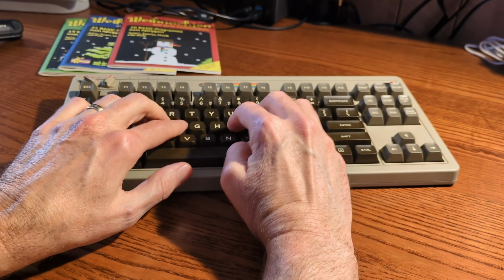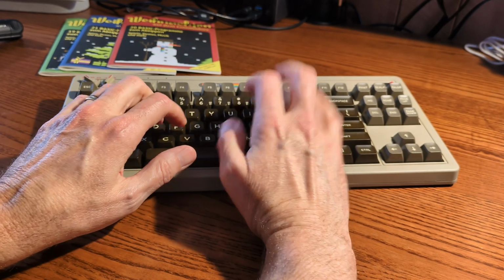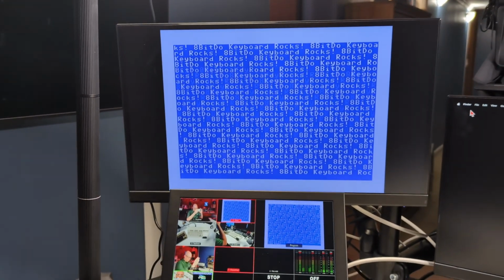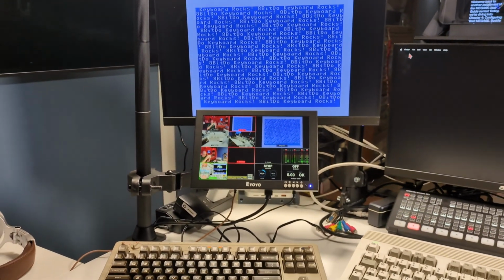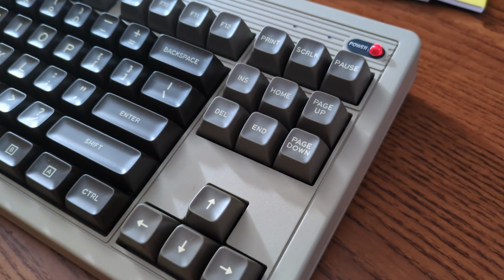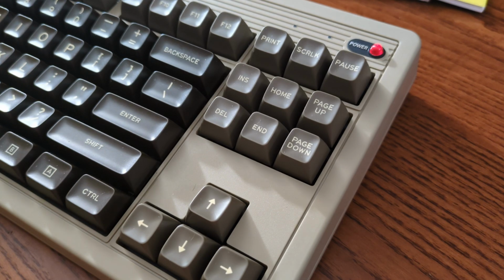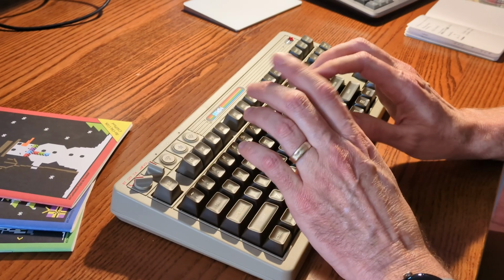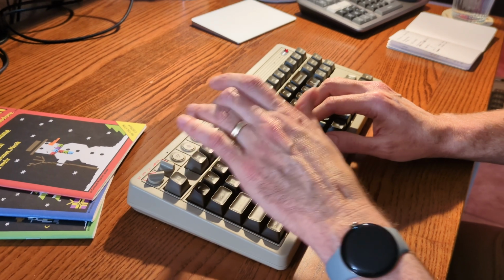⌨️️ Watch This 8BitDo C64 Keyboard Bring Computing History to Life!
Looking for a mechanical keyboard that blends retro vibes with modern performance? ⌨️ Meet the @8BitDoTech Retro Mechanical Keyboard C64. This keyboard brings back the iconic look of the Commodore 64 while delivering the features you need for today’s computers. With Kailh Box switches, versatile wireless options (Bluetooth, 2.4GHz, USB-C), and unique features like a built-in joystick and macro buttons, this keyboard is a standout for retro enthusiasts and gamers! 🕹️

👉 In this video, I’ll unbox the keyboard, explore its features, and show you how it performs in both typing and gaming.

⌨️️ Here’s the link to the keyboard on Amazon and to the companion 🔢️ NumPad

🐘 Mastodon: mastodon.social/@stevencombs

Producers:
Keven, The Lovely Accountant, & retroKat

Executive Producers:
Boba Fett, C.L.P., Jamie’s Hack Shack, Mindrail, Mislav Krleža

0:00 - Intro: Retro Style with Modern Functionality!
0:30 - Unboxing: A Blast from the Past!
1:15 - Features Overview: Switches, Connectivity, and More!
2:00 - The Joystick and Buttons: A Unique Twist!
3:00 - Typing and Gaming: How Does It Perform?
3:45 - Final Thoughts: Is It Worth the Hype?